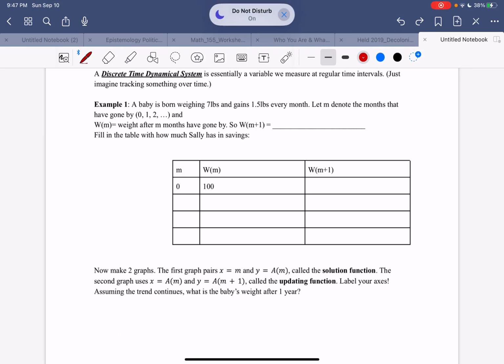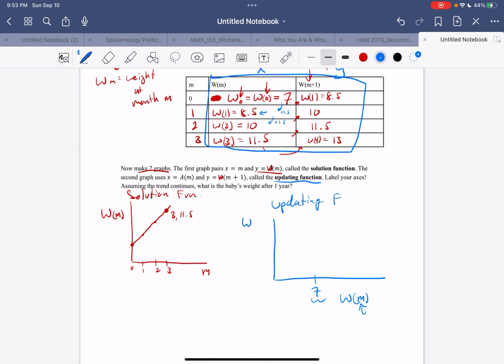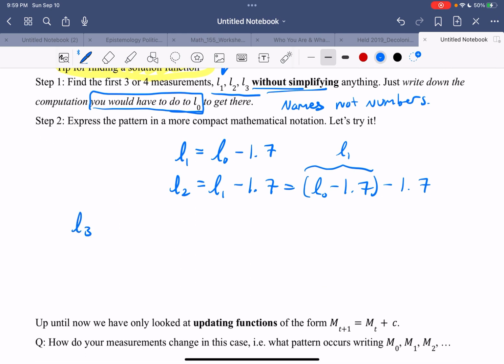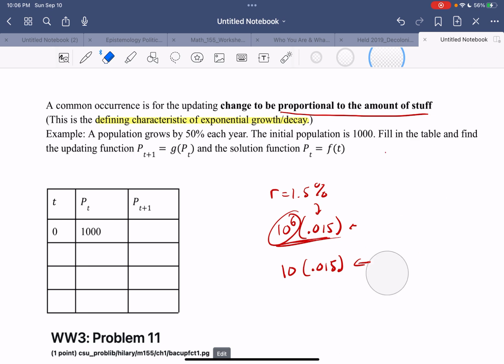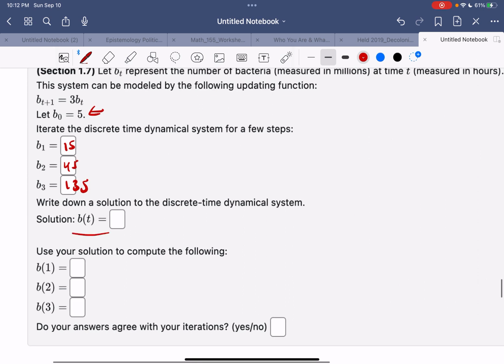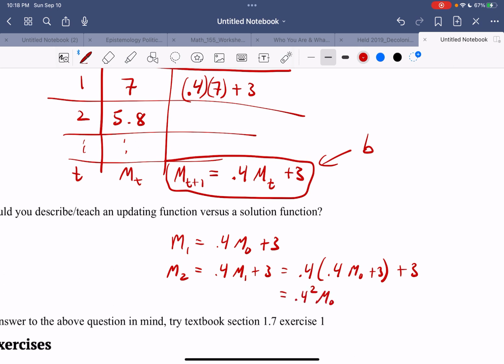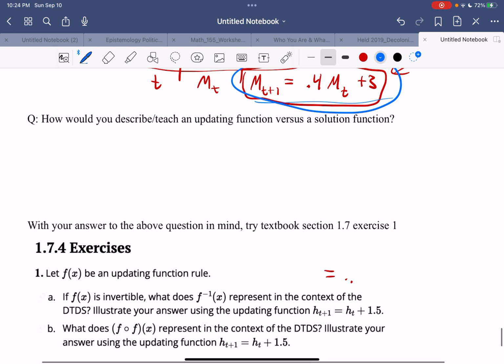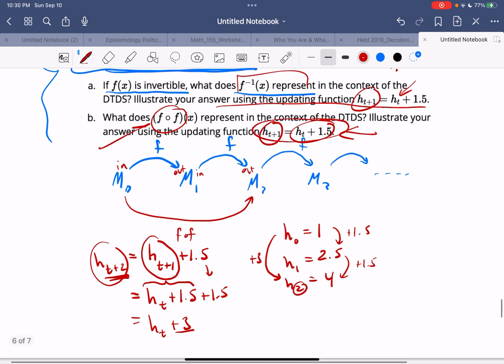Worksheet on DTDS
We mostly look at DTDS of the form
L(t+1)=L(t)+c   and    M(t+1)=cM(t)